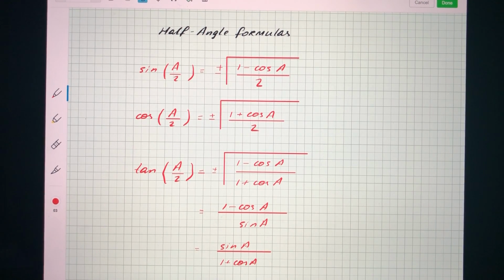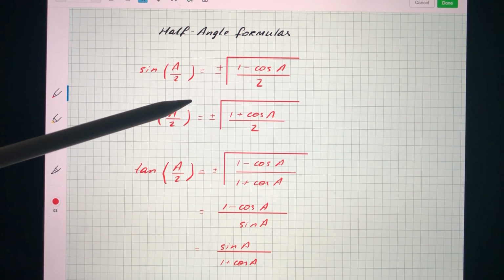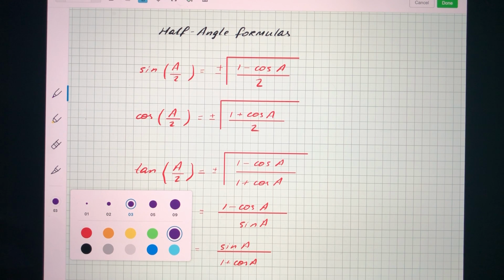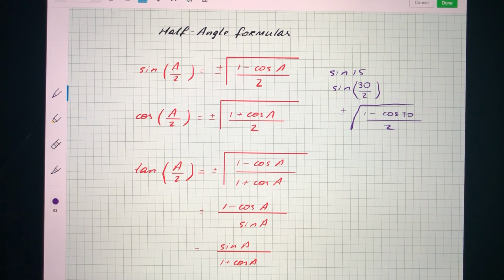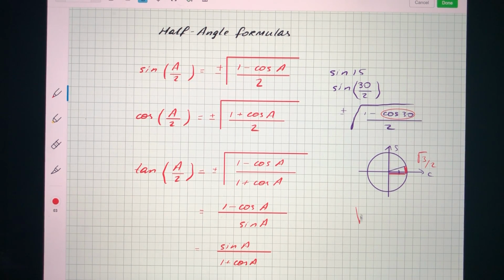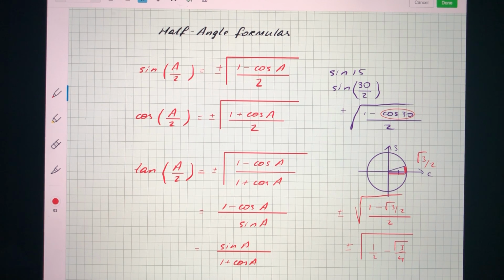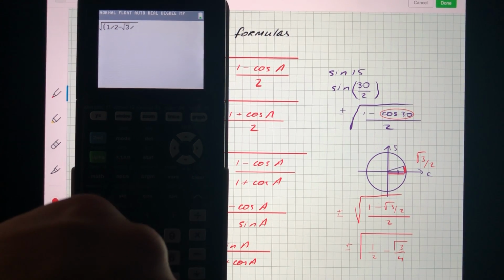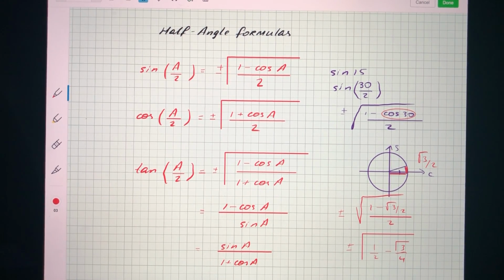Trigonometry: Half Angle formulas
Using half-angle formulas to prove identities and to find exact value of trigonometric functions. Finding the exact value of sin(15) using half-angle fomrula